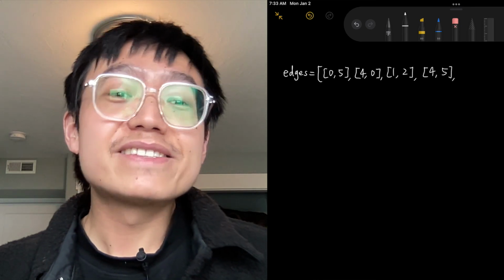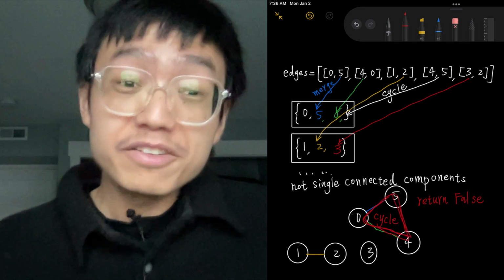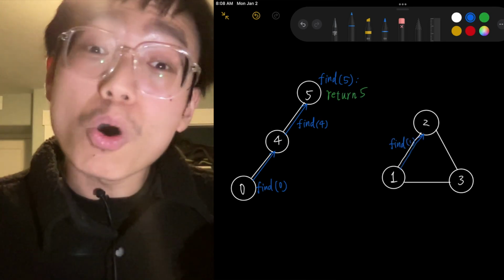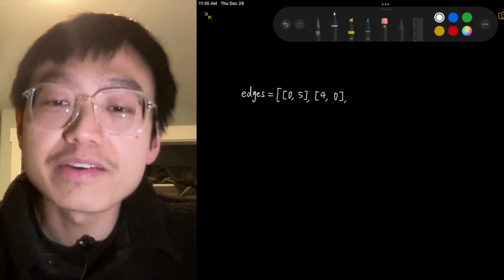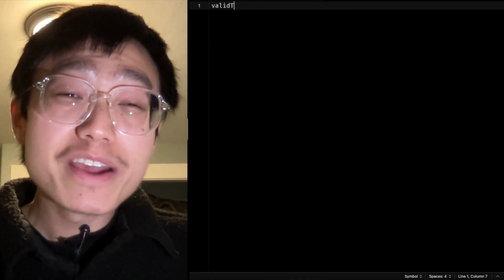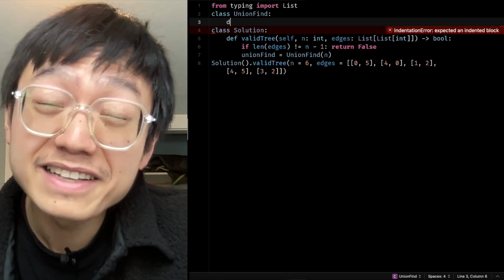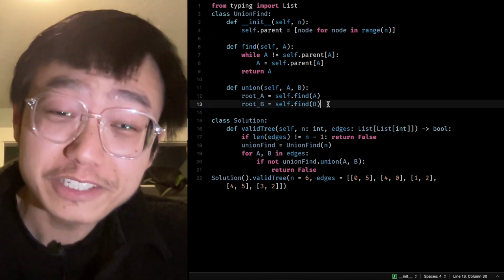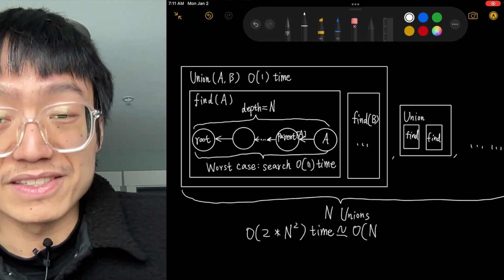Solve Graph Valid Tree 6 by union find method without the optimizations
0:00 Definition
00:33 merge set
02:58 Union find method
06:51 Algorithm process walkthrough
08:55 Code walkthrough
13:58 Complexity Analysis